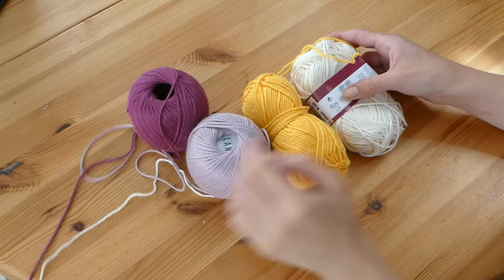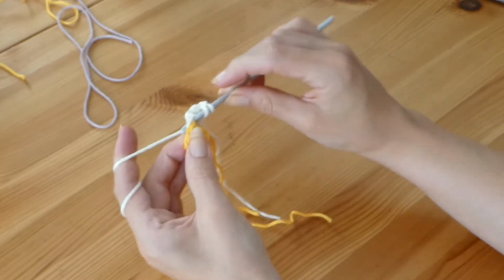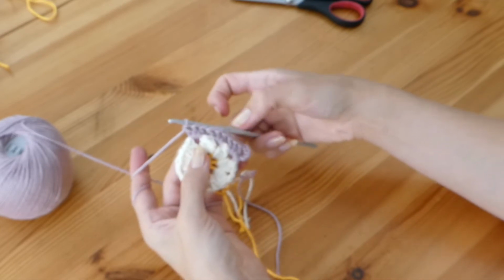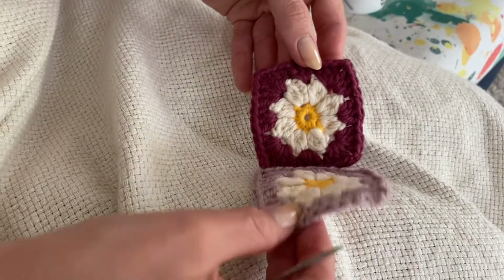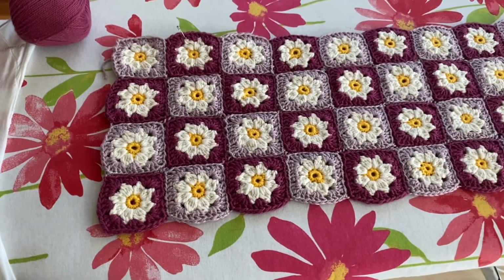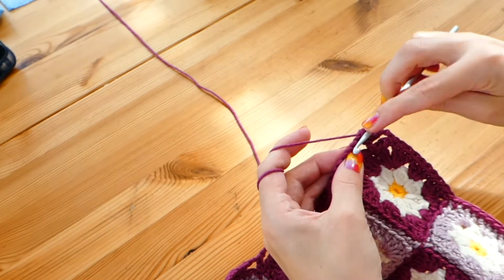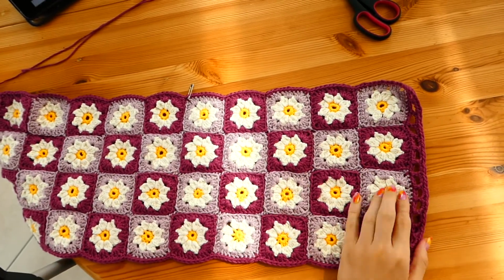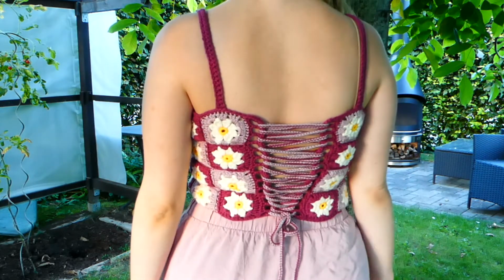Granny Square Top | Easy Flower Crochet Squares | Fionasdf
Hi! I'm finally back, with another project. I hope you join me on the journey of making this flowery granny square top! let me know what you think of the result down below! 🌺❤️